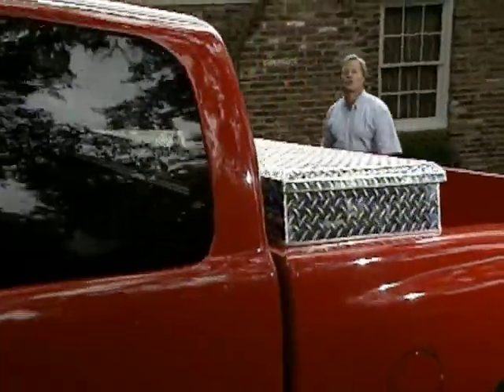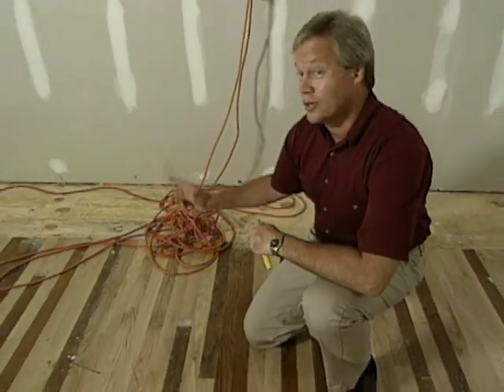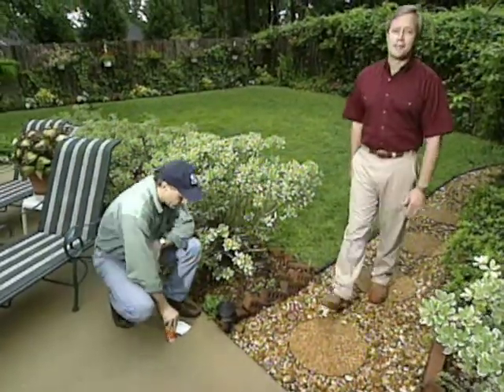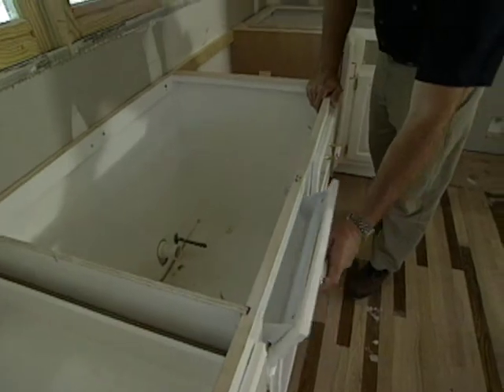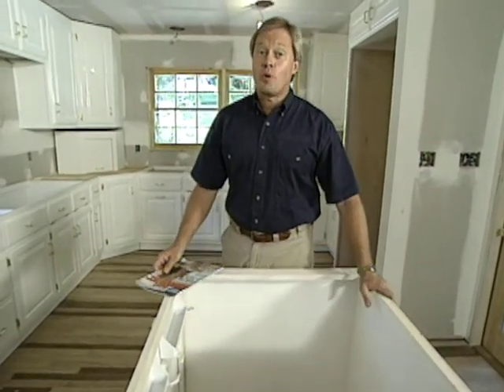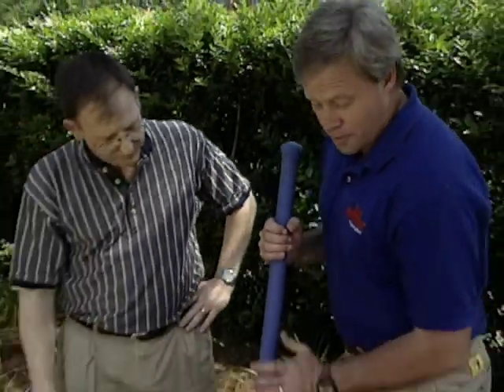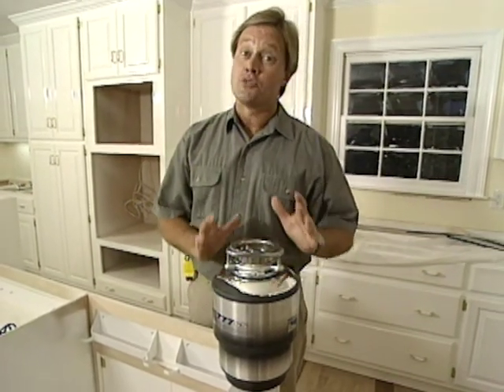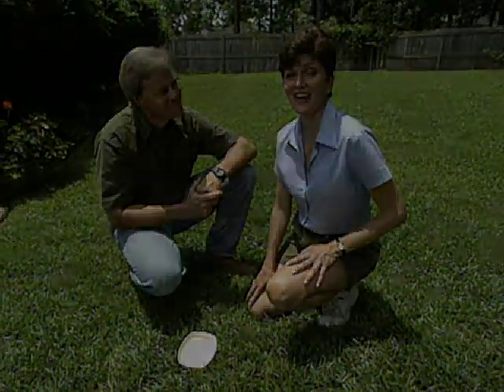Upscale Kitchen - Part 1 - Today's Homeowner with Danny Lipford (S2|E9)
Danny and the homeowners re-work some of the household space to make a functional and stylish kitchen.

00:00 Today's Homeowner - Introduction
00:14 A New Addition - Introduction
01:13 Choosing Quality for your Project
02:19 A Look at the Wood Flooring
03:08 A Look at the Floor Plan
03:48 National Kitchen Association Guidelines
04:46 Installing New Cabinets
05:26 Low Voltage Landscape Lighting (Simple Solutions)
06:41 Tour of the Kitchen Cabinetry
09:52 Island Design
11:45 Total Control Base Step Shovel (Best New Products)
13:30 Installing a Bar Area
15:24 Selecting a Quality Food Disposer
16:40 Selecting a Sink
17:40 Rain Gauge (Around the Yard)
18:34 Conclusion & Credits